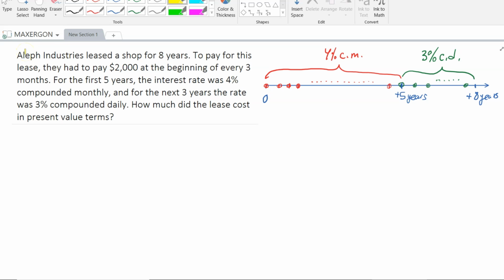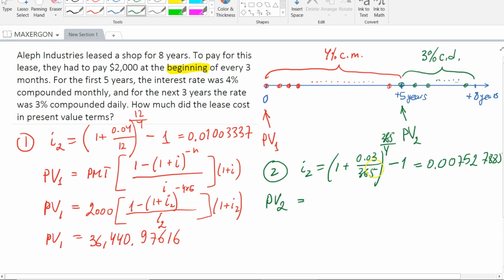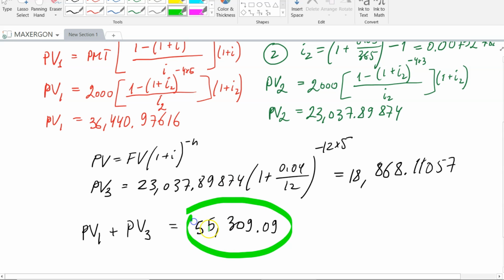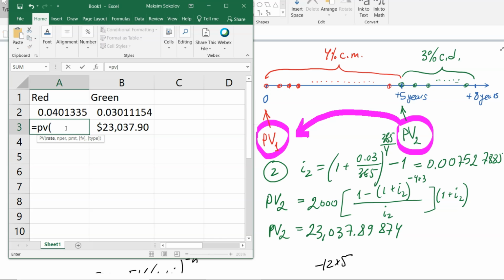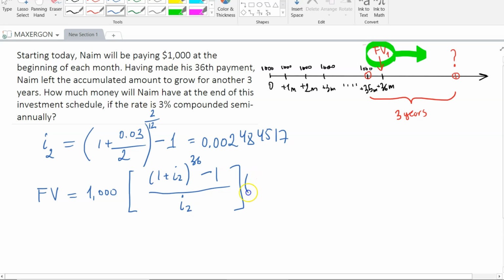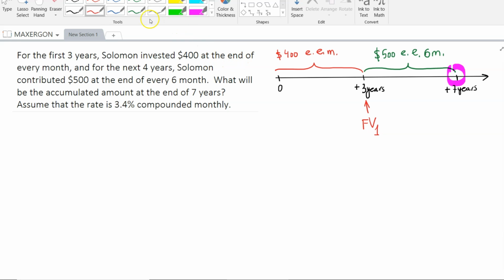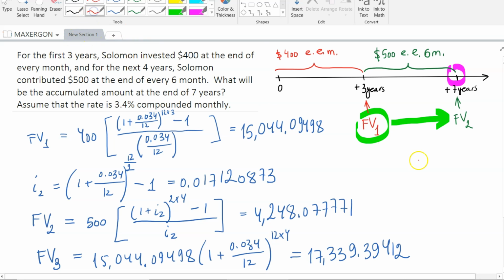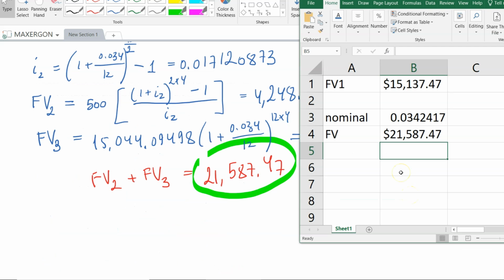3 composite annuity problems solved (using formulas and Excel)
In this video, 3 composite annuity problems solved. Composite means that there are several annuities disguised as one annuity. This happens when the rate changes, for example.  Excel and formulas are used to solve those problems.

The following problems have been solved:

(0:00) 1. Aleph Industries leased a shop for 8 years. To pay for this lease, they had to pay $2,000 at the beginning of every 3 months. For the first 5 years, the interest rate was 4% compounded monthly, and for the next 3 years the rate was 3% compounded daily. How much did the lease cost in present value terms?

(15:43) 2. Starting today, Naim will be paying $1,000 at the beginning of each month. Having made his 36th payment, Naim left the accumulated amount to grow for another 3 years. How much money will Naim have at the end of this investment schedule, if the rate is 3% compounded semi-annually?

(22:48) 3. For the first 3 years, Solomon invested $400 at the end of every month, and for the next 4 years, Solomon contributed $500 at the end of every 6 month.  What will be the accumulated amount at the end of 7 years? Assume that the rate is 3.4% compounded monthly.